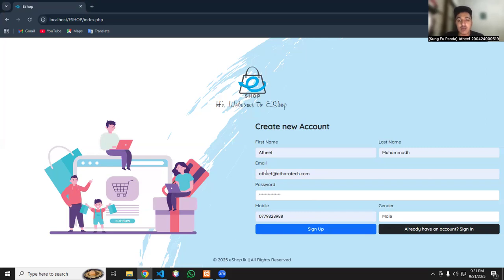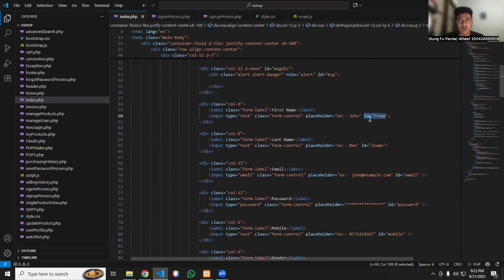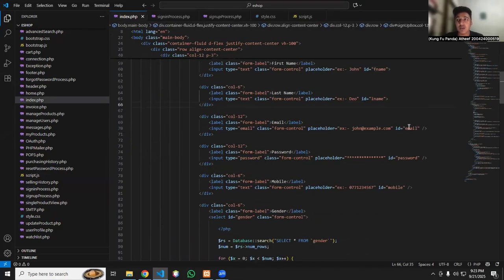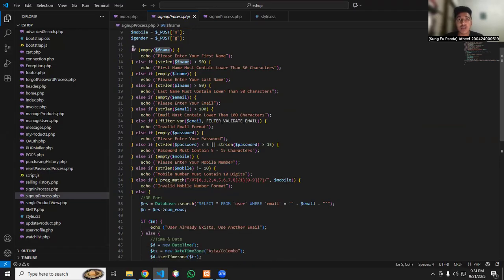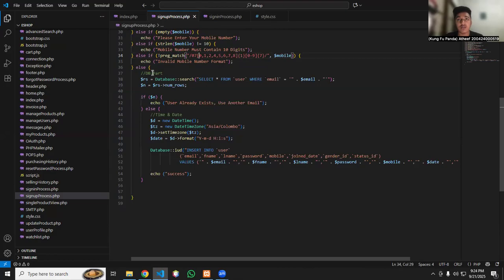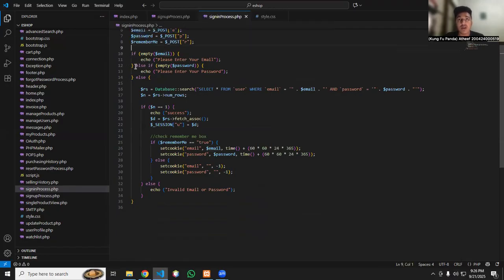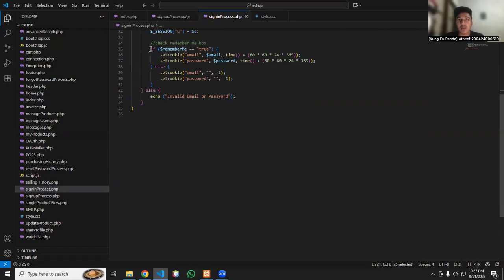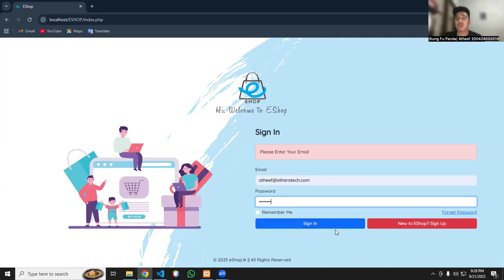Sign in and signup process in web development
I have made a simple signin signup page for a project in java institute so here  is a brief explanation on how it works.